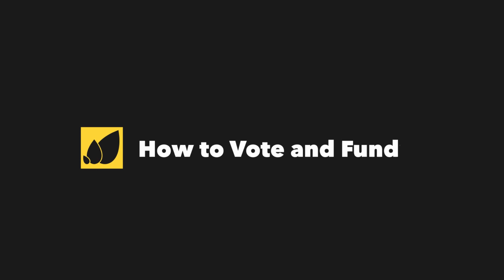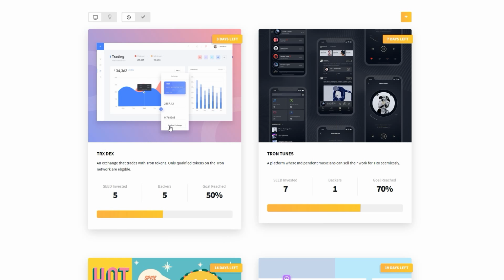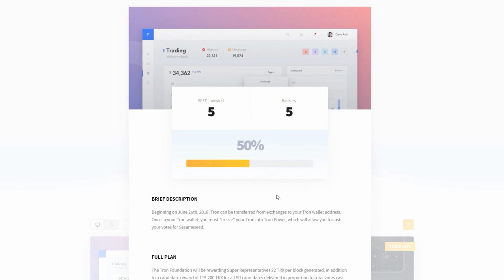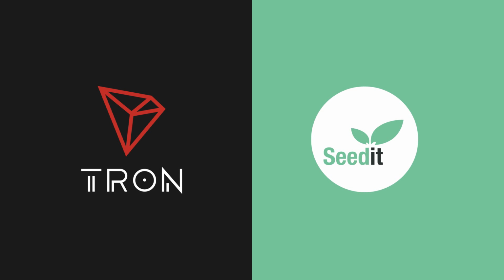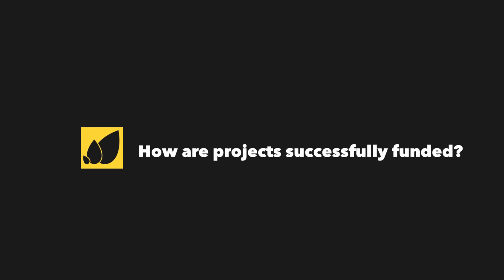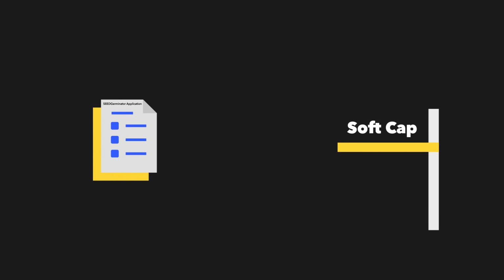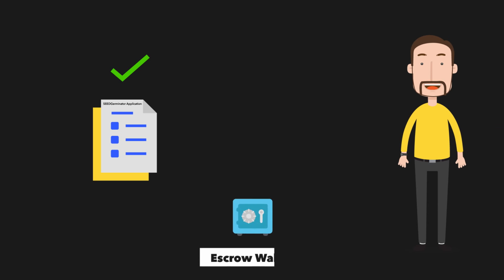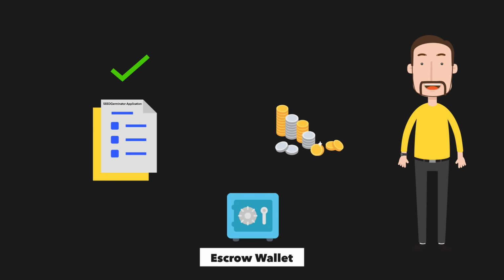SEEDGerminator Explained!!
Sesameseed we are proud to announce the launch of SEEDGerminator, a DApp and technology project accelerator on the tron network.

Visit the SEEDGerminator platform and browse through the investment opportunities ;